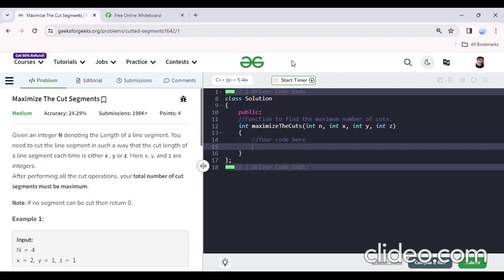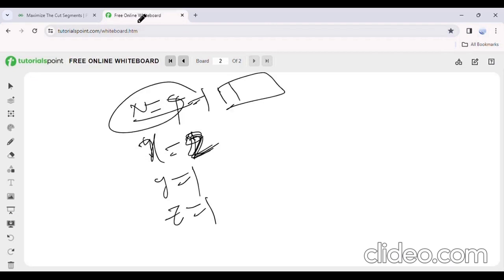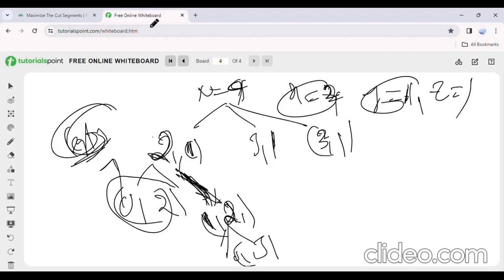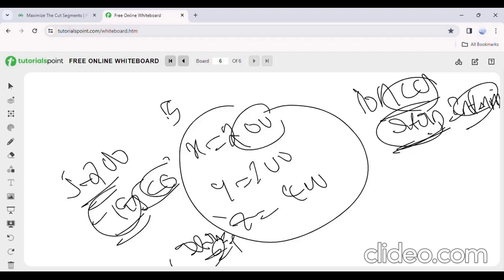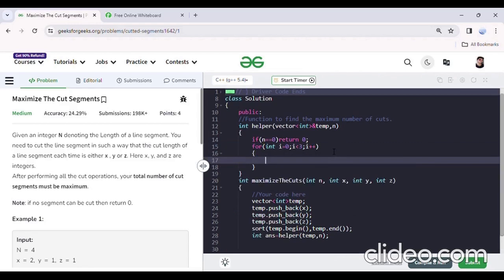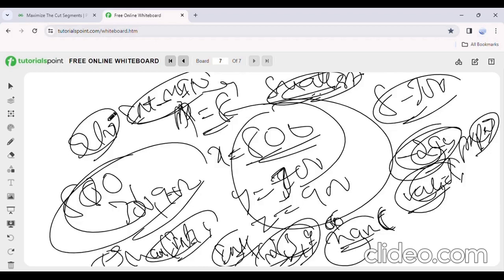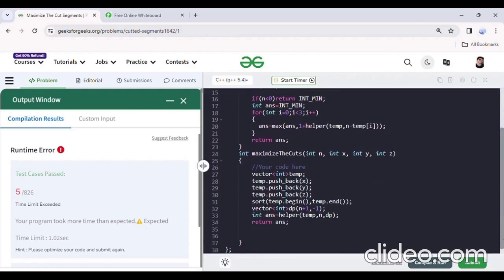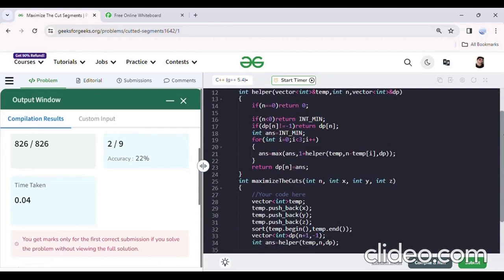Maximize The Cut Segments(dynamic programming+cpp code+geeksforgeeks)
Given an integer N denoting the Length of a line segment. You need to cut the line segment in such a way that the cut length of a line segment each time is either x , y or z. Here x, y, and z are integers.
After performing all the cut operations, your total number of cut segments must be maximum.
Note: if no segment can be cut then return 0.